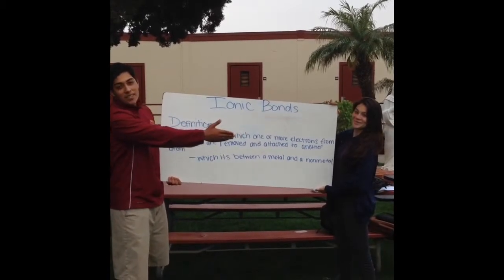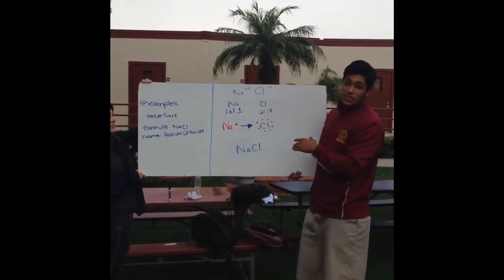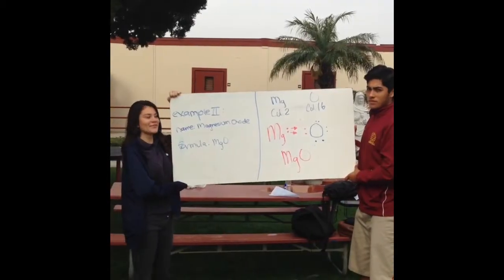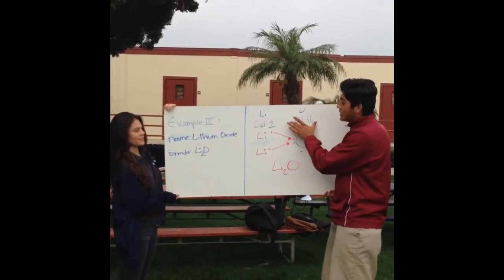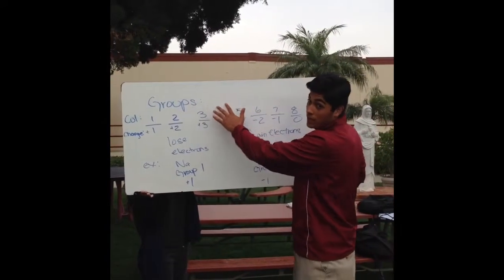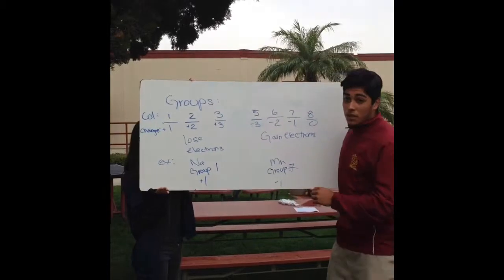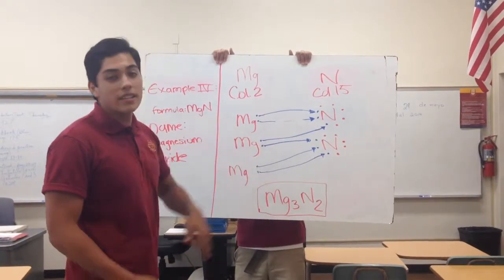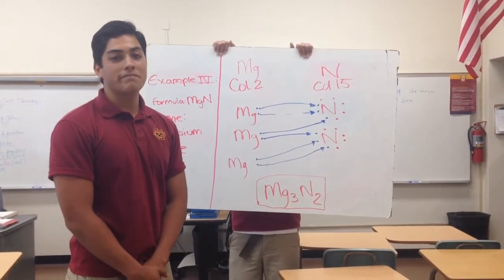Ionic Bonds FINAL PROJECT